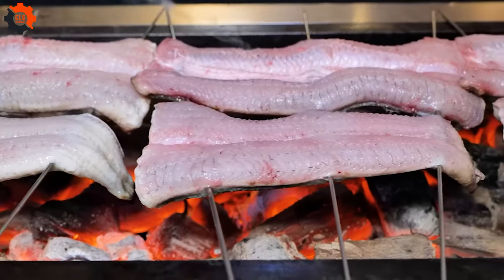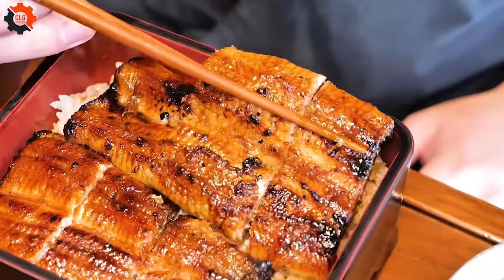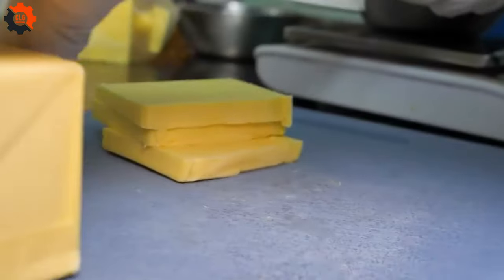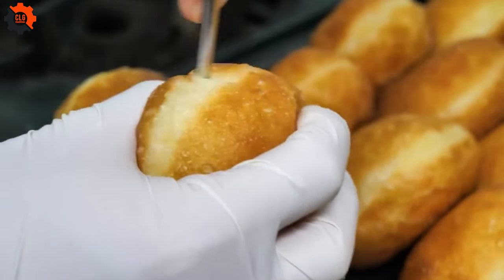150 Modern Food Industry Machines | Food Processing That Are At Another Level ▶145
145.150 Modern Food Industry Machines | Food Processing That Are At Another Level ▶145
 In every nook and cranny of the American food landscape, food industry machines hum with the energy of a nation's appetite.
These marvels, especially the pork food industry machines, work their magic in the background, turning raw pork into the staples of our diet.
Imagine a pork processing factory without these machines: it would be like a kitchen without a chef!
From pork tenderloin to the heartwarming pork adobo, these machines are pivotal in the pork food industry, ensuring quality and efficiency in pork processing.
As we savor each bite of our favorite pork dishes, it's amusing to think about the high-tech food industry machines behind our simple pleasures.
They may not be the dinner conversation starter, but they sure deserve a nod next time you relish that perfectly cooked pork.
• Previous Episode:
00:00 food industry machines
06:06 pork processing factory
11:55 pork meat processing
13:42 pork processing
15:26 pork giant
21:36 pork meat